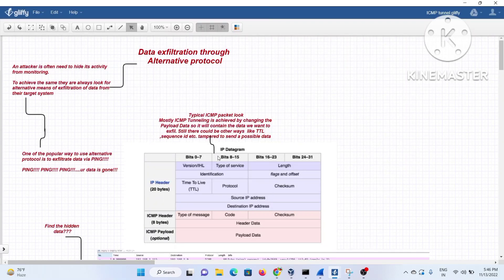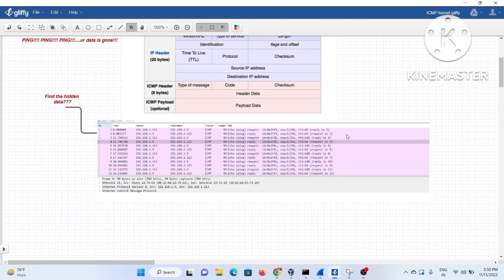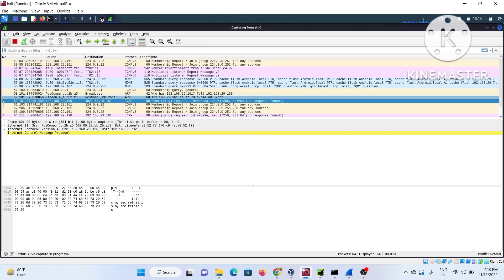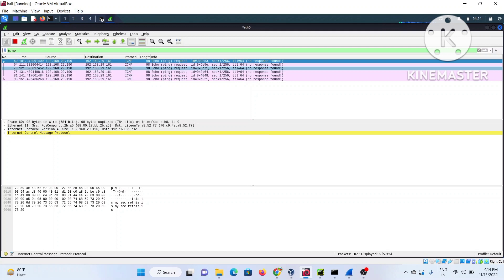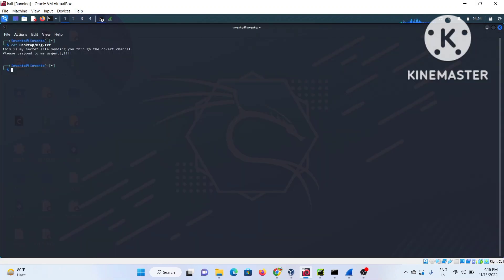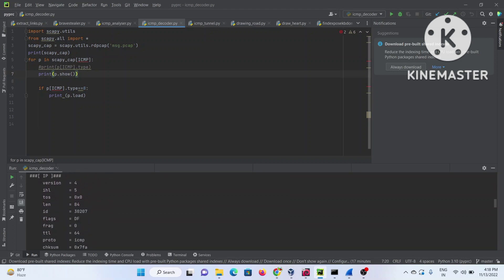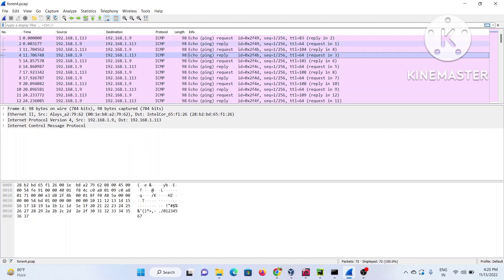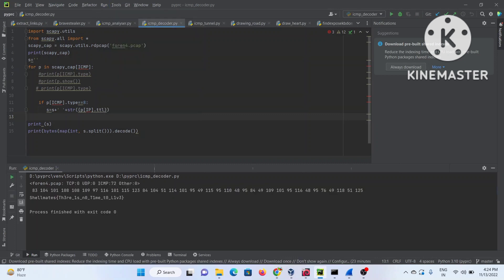How ping can hack into your network||Decoding Ping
In this video we have demonstrated two things
1.First How hacker can use PING to  exfil data out of your network covertly.
2.How one can decode  pcap file with ICMP requests and responses using scapy and python.